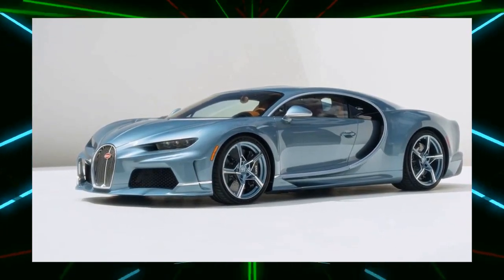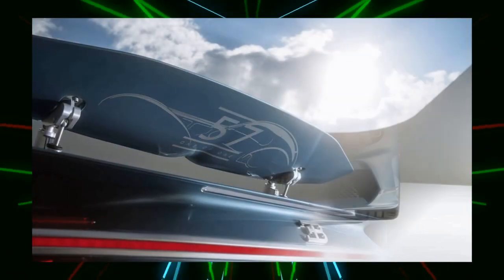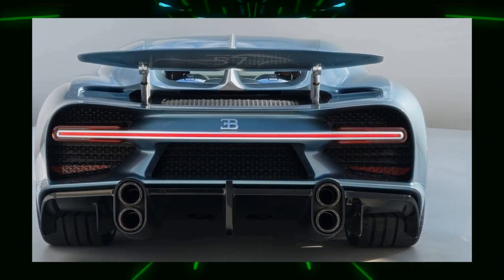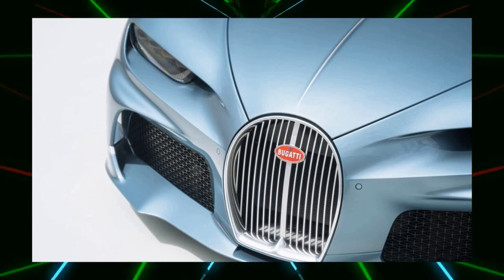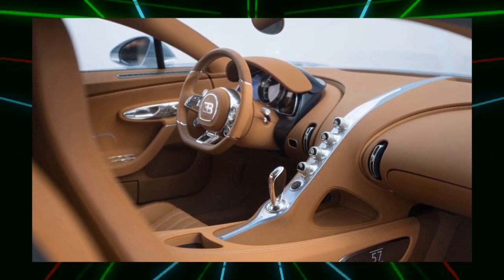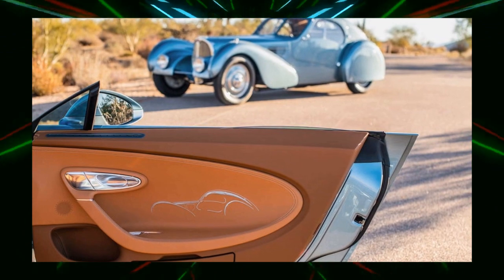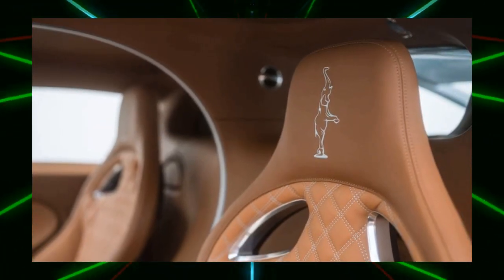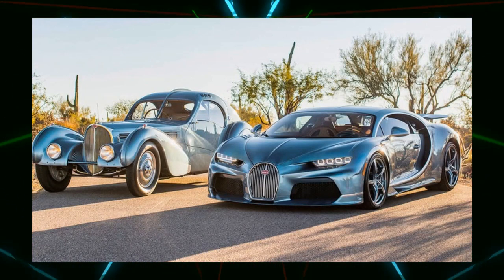Bugatti creates a one-of-a-kind custom car in the world